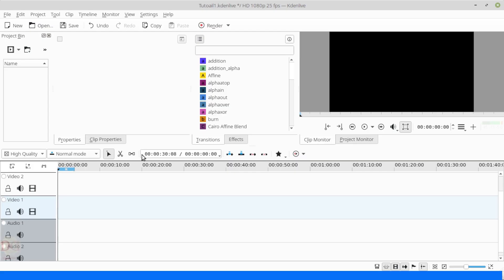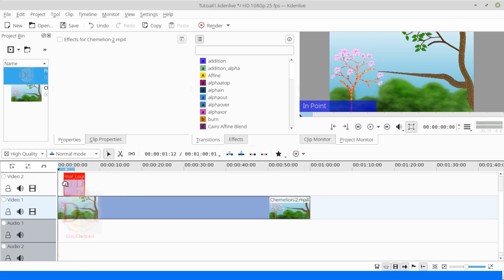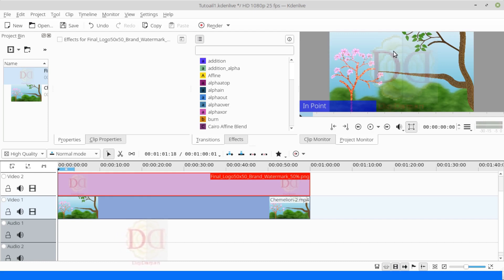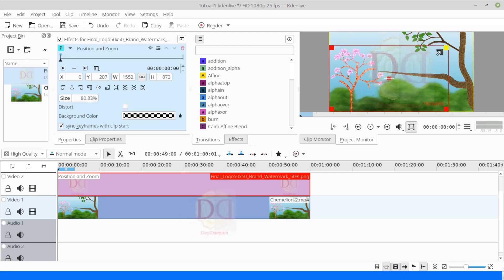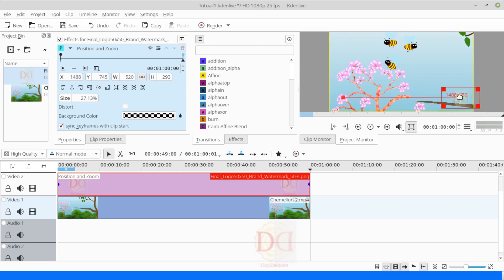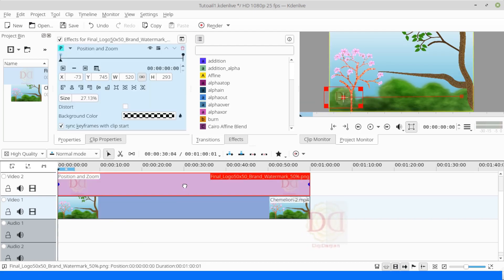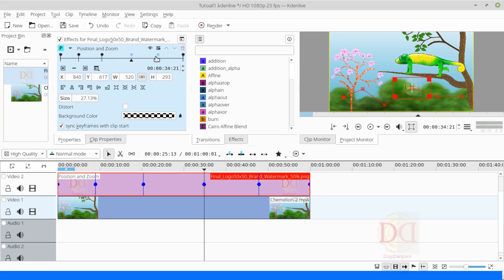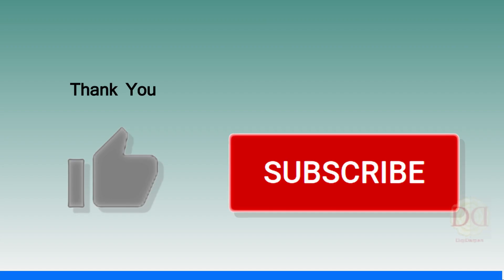How to add floating watermark in video using Kdenlive | Channel Branding | English | Kdenlive: EP-1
How to insert floating watermark in video using Kdenlive | Youtube Channel Branding |  English | Kdenlive: EP-1

This video is on how to insert floating watermark in video using Kdenlive to make it difficult for thieves to steal your video by removing watermark.
Watermark Logo in Youtube Videos.
How to Add Your Own Logo or Watermark to a Video